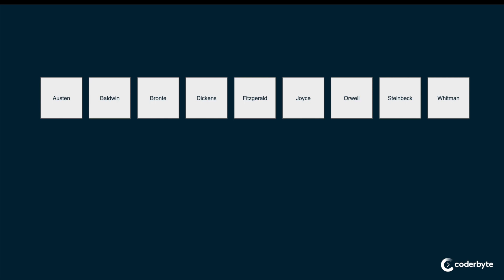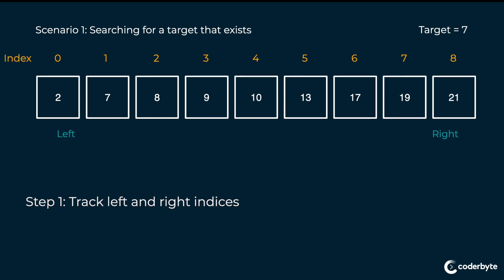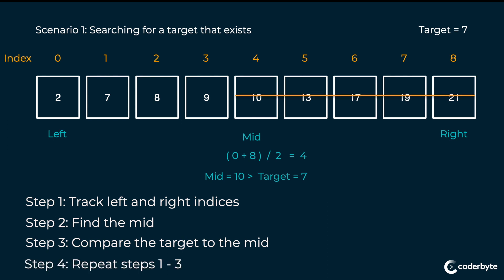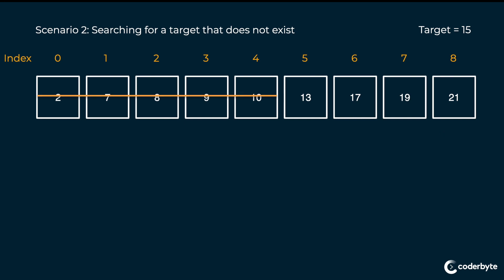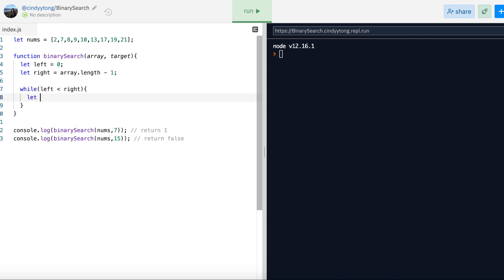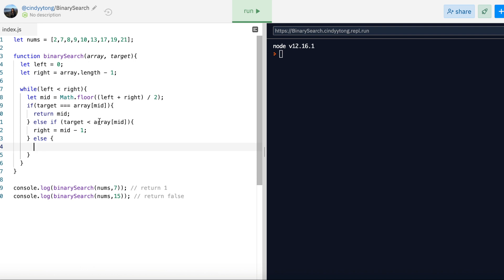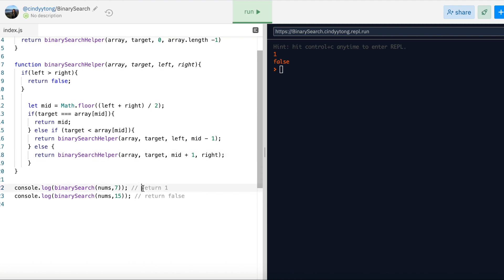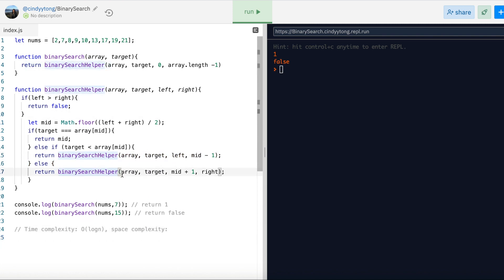How to Implement Binary Search from Scratch in Javascript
In this video, we cover:
0:24 how binary search works using a practical example
1:59 how to pseudocode an implementation
5:04 an iterative solution in javascript
9:20 a recursive solution in javascript
12:56 time and space complexity analysis

Access hundreds of real coding challenges and nearly one million solutions

Stay up to date with interview prep tips and hiring trends